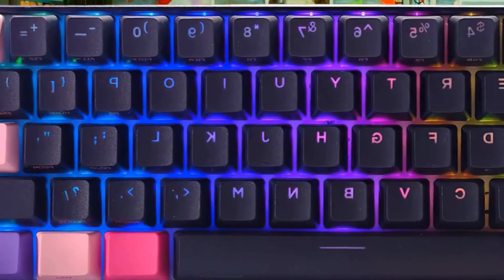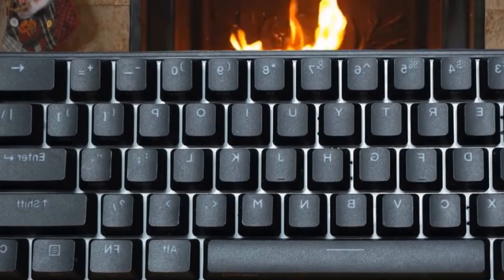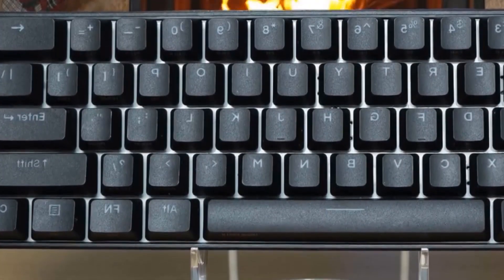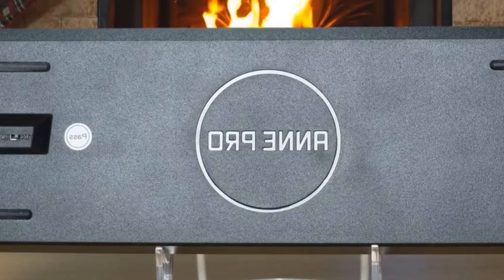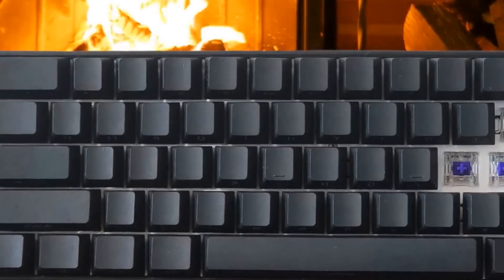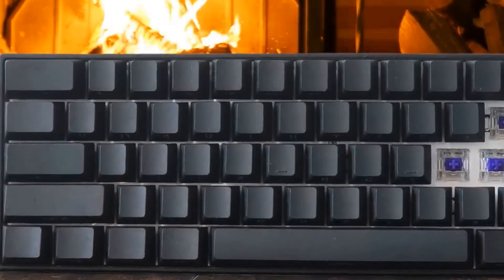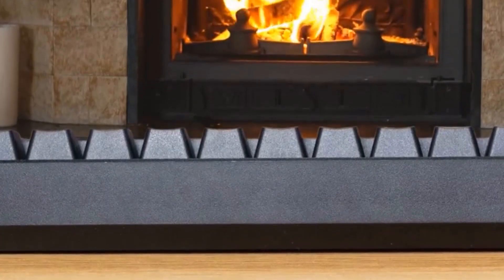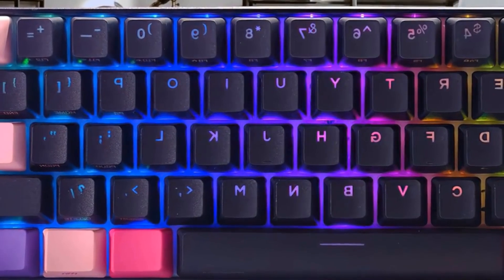Anne Pro 2 Keyboard Review